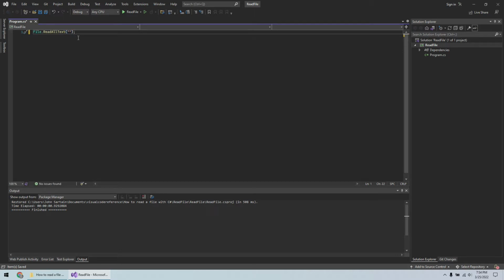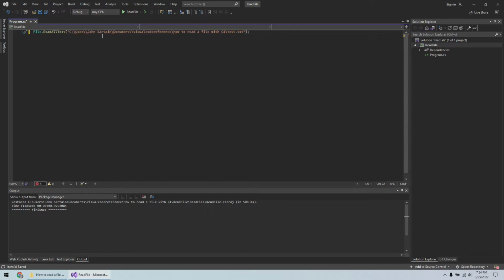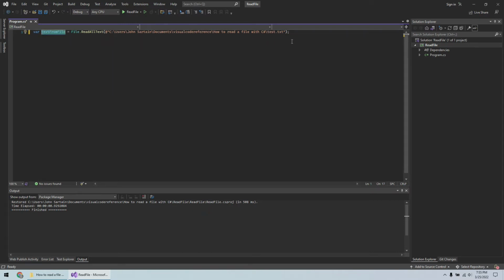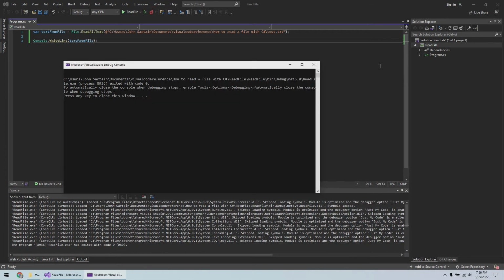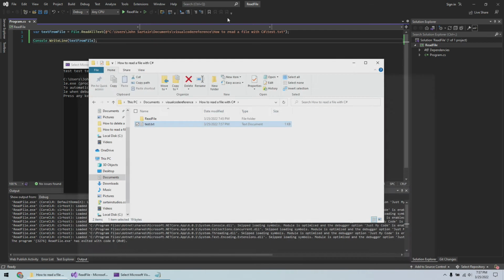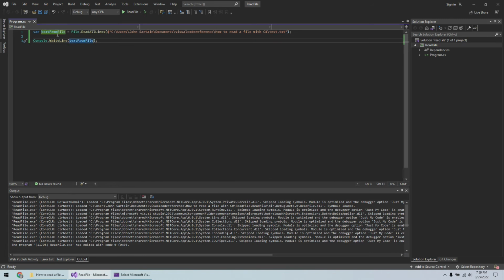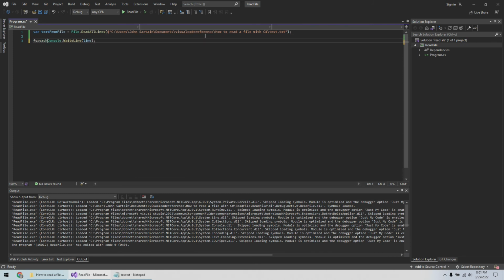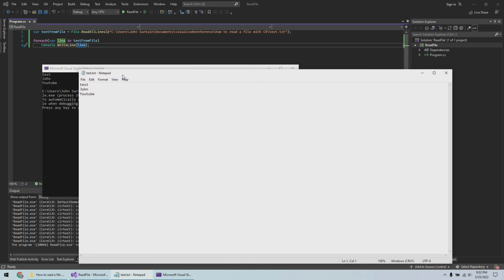How to read text from file using C#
In this video I am going to show you how to:
read from a text file using a C# console application.
In this video we are using C# 10, .Net 6 in Visual Studio 2022
Code used in this video, found on GitHub
Feedback, suggestions, video ideas, and whatever else you may need.